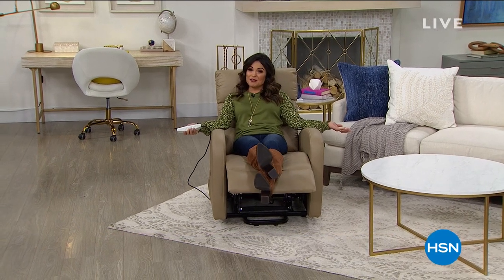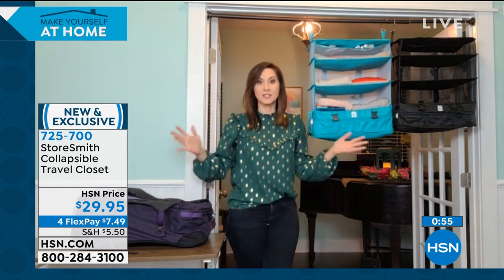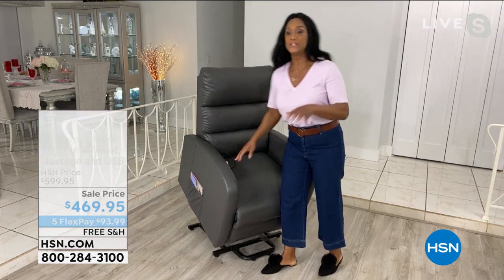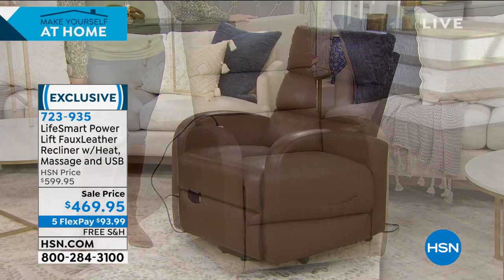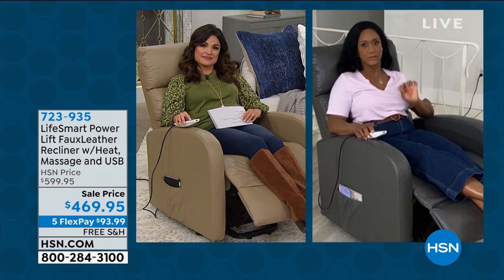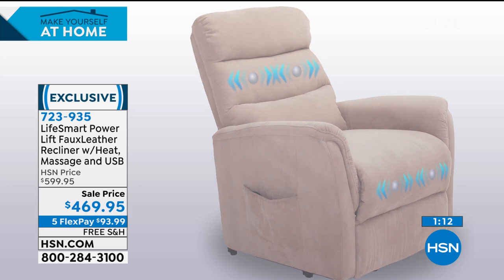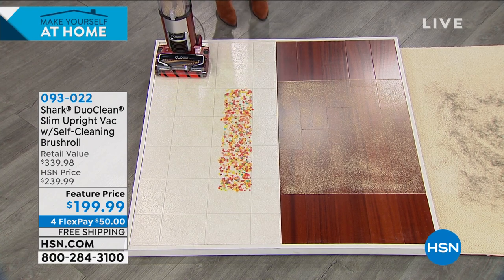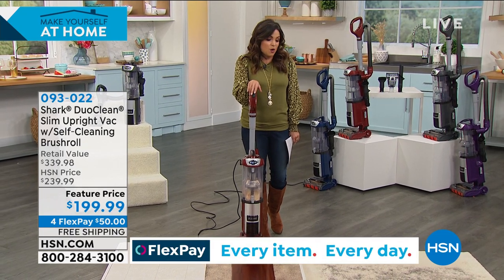HSN | Make Yourself at Home 02.10.2021 - 07 PM